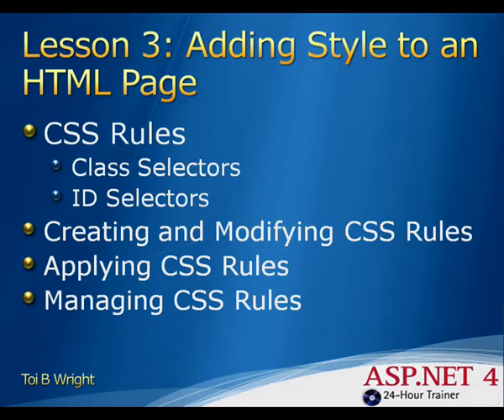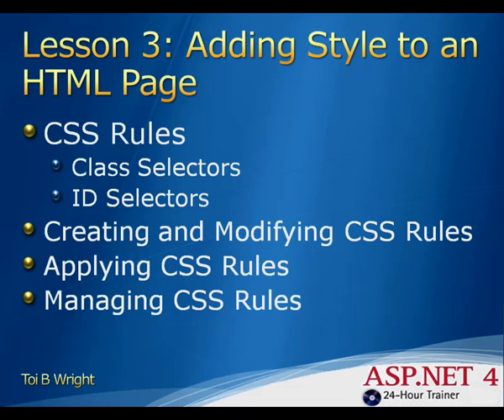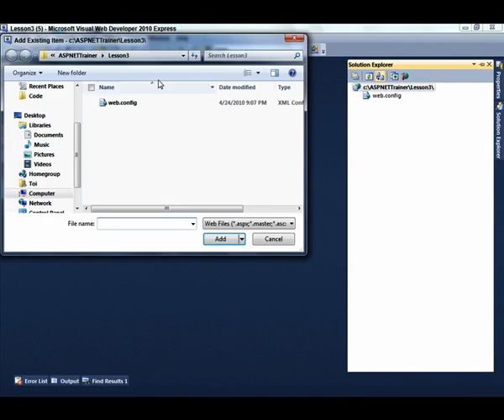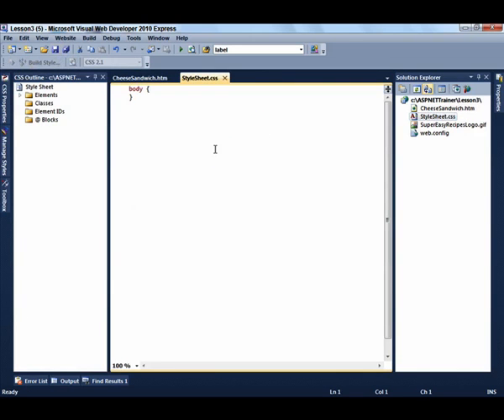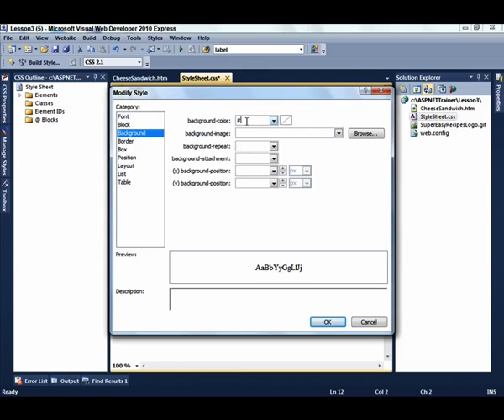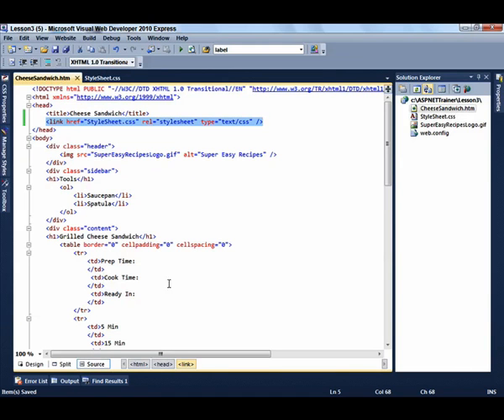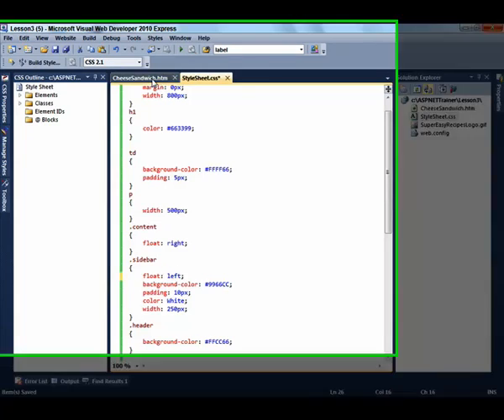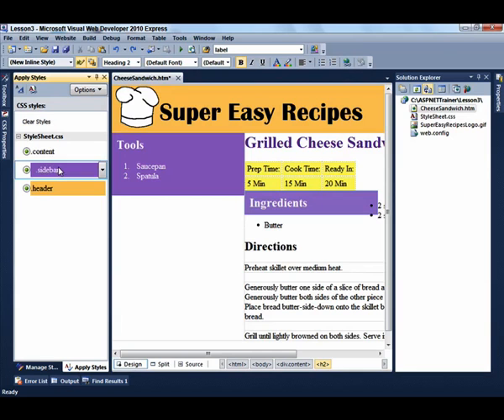Lesson 3 - Adding Style to an HTML Page